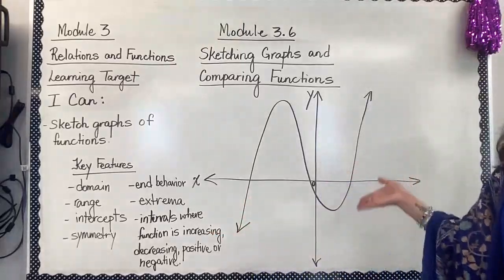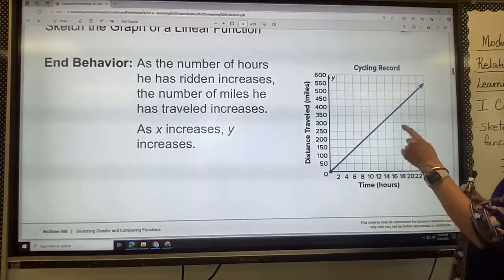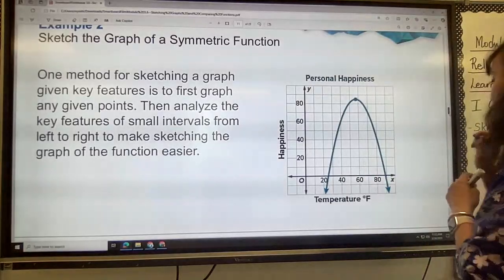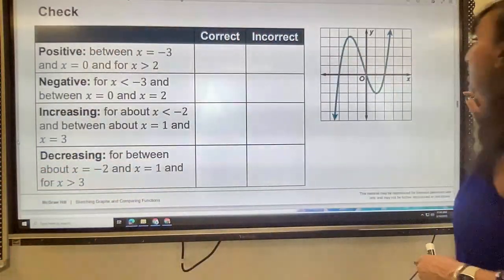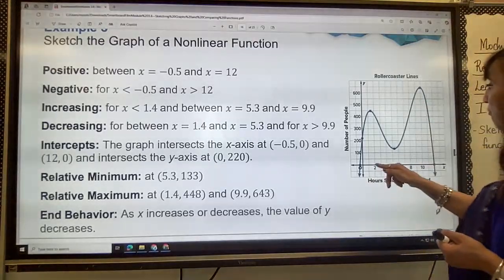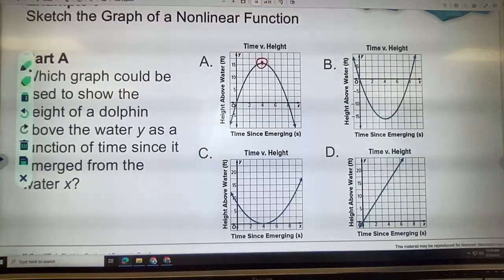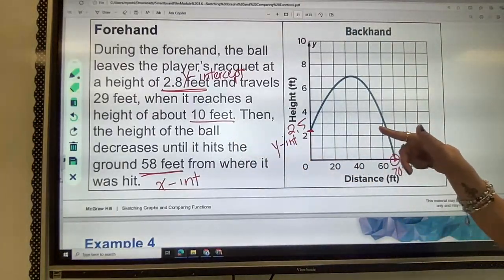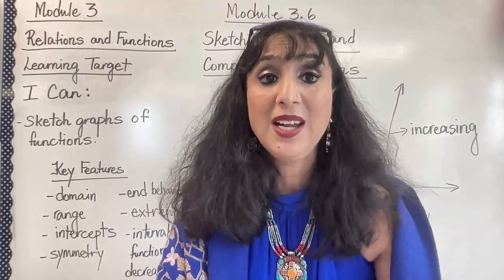Unit 5--Module 3.6--Sketching Graphs and Comparing Functions--8th Grade (Relations and Functions)